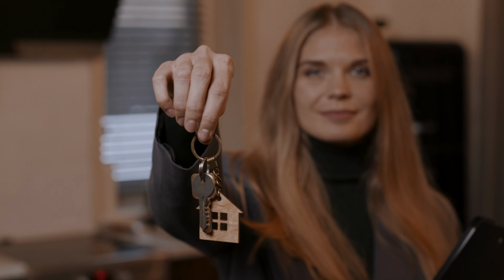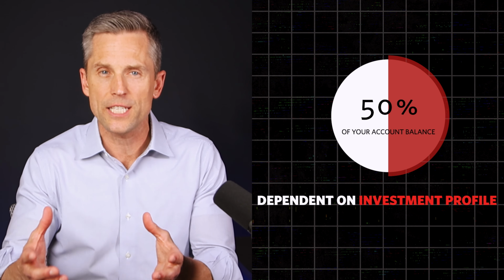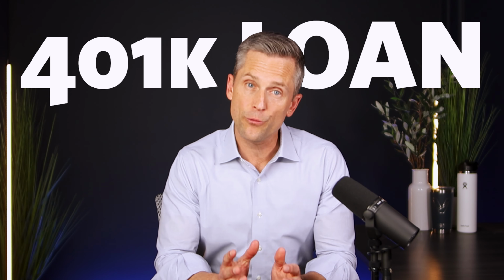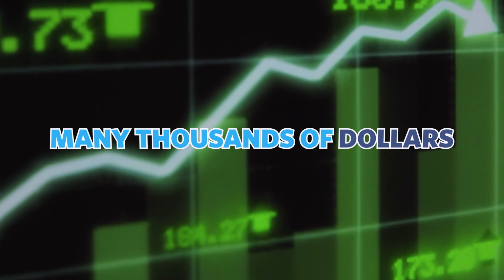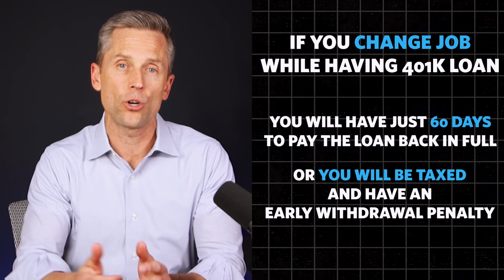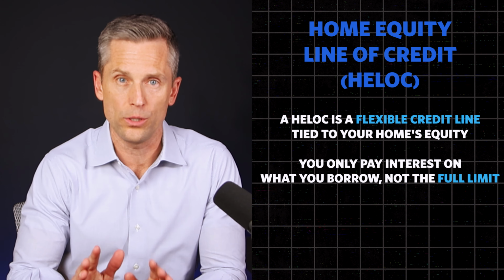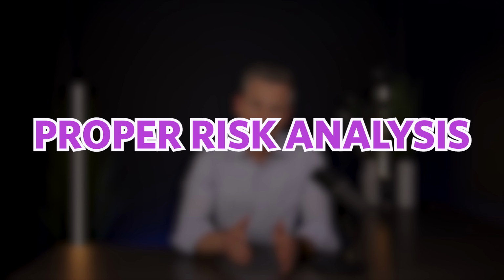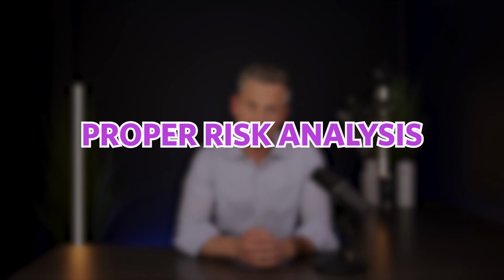Want A Bigger Home But Can't Sell First? Watch This!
Unlock the secrets to upgrading your home without the stress! 🏡 Buying a new home before selling your current one can be easier than you think!

In this must-watch video, John Downs, a top loan officer in the Baltimore-DC Metro region, shares proven tips and tricks to help move-up buyers navigate the challenging housing market. Learn how to buy your dream home before selling your current one, even if you’ve been told you can’t qualify! 💰 From leveraging home equity with HELOCs and bridge loans to creative financing options like margin accounts and 401(k) loans, we cover it all. Discover the game-changing "Guaranteed Backup Offer" program that could save you thousands and make your move smoother, cheaper, and less stressful. 🚚

🔑 Key Topics Covered:

*Overcoming home sale contingencies
*Unlocking trapped equity for down payments
*Qualifying for a new mortgage with existing debt
*Cost-effective financing solutions for move-up buyers
*The $2,500 cash offer strategy you NEED to know

Whether you’re a first-time move-up buyer or facing financing roadblocks, this video is packed with actionable advice to help you succeed in today’s competitive real estate market. Don’t let timing or money hold you back—watch now and take the first step toward your new home! 🌟

How to work with the Downs Mortgage Group

⏰ Timecodes ⏰

0:00  Tips and Tricks for Move-Up Homebuyers
01:07  How to get cash for your down payment
02:16  401(k) Loans To Buy a Home
03:40  Using a HELOC on your old house
04:50  Bridge Loans
05:22  What if you're told you don't qualify?
07:06  Guaranteed Back-Up Offer